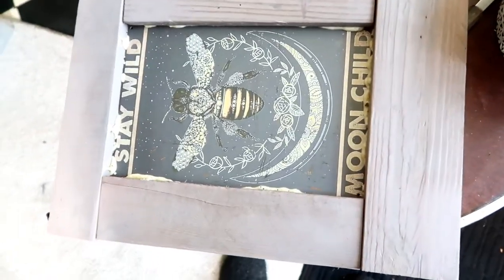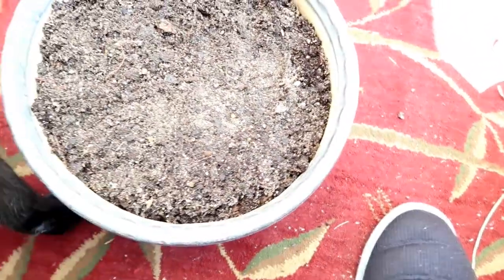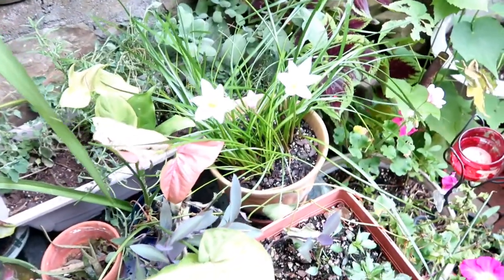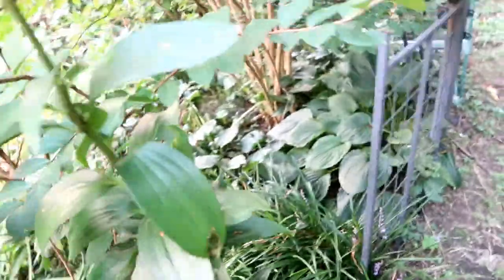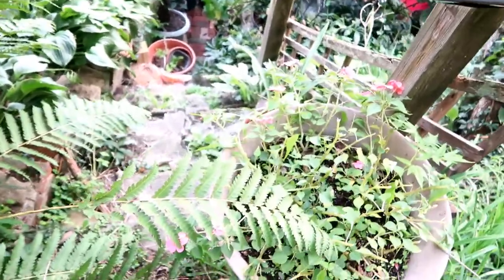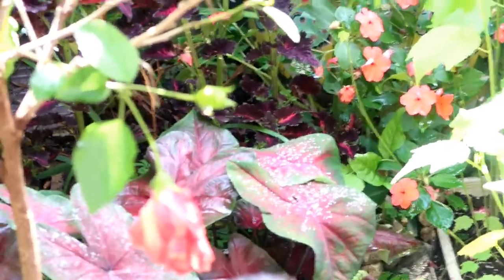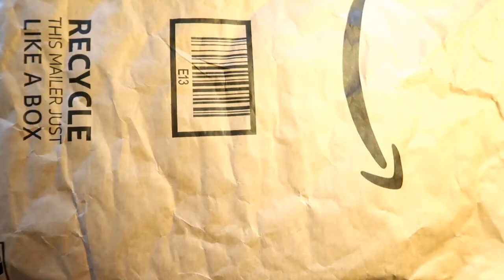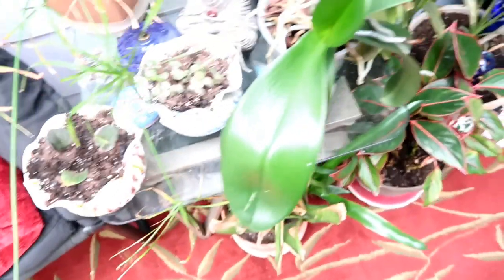This, That and Something Else: Plant Spring Bulbs for Winter Blooms + Albert's hilarious meltdown!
Albert and I visit cemeteries, use the ghost box for spirit messages, explore,  show you the beautiful local scenery, bless homes, DIY home repairs and more! I also read tarot and oracle cards, runes and dream interpretations.